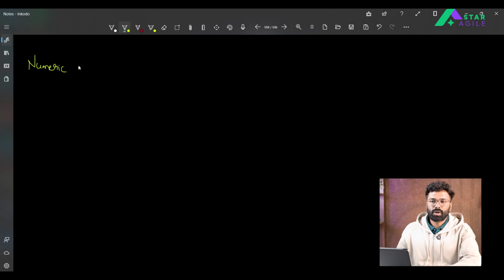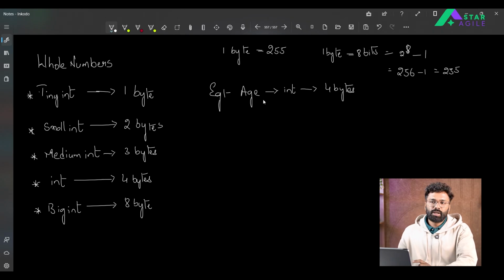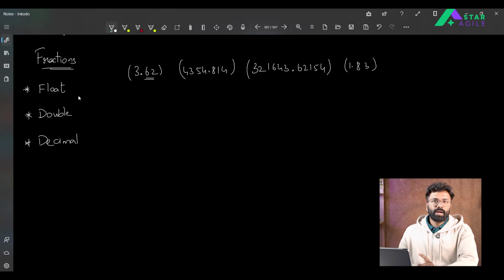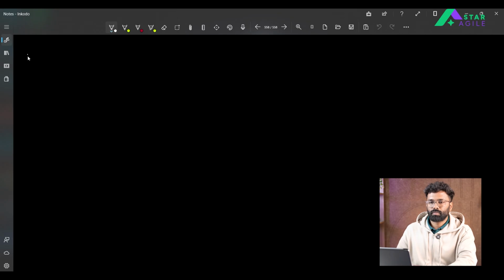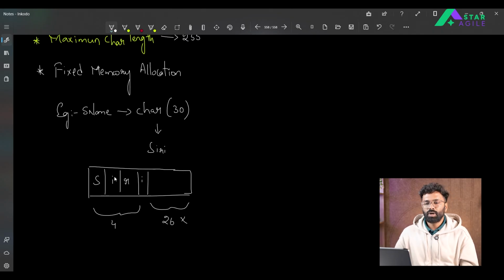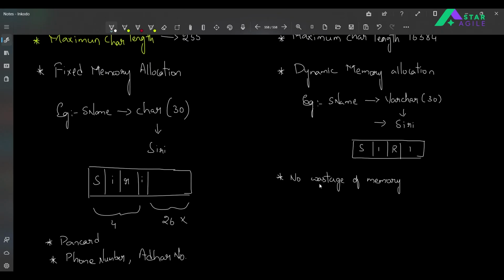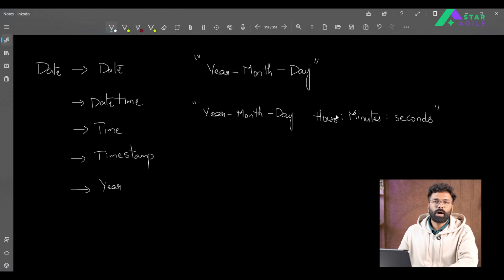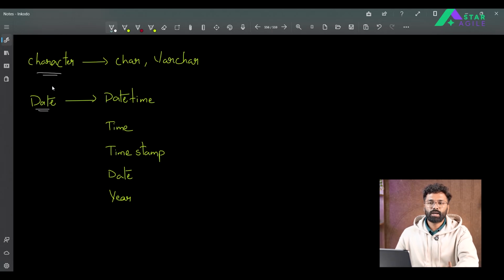Learn SQL FAST! Datatypes & Constraints Explained in Full (Ep 05) 📘⚡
"Dive deep into SQL Datatypes and SQL Constraints with this essential video! These are the foundational concepts for structuring and managing your databases efficiently, ensuring data integrity for all your projects..

Whether you're a beginner learning SQL or a pro looking for a refresh, this comprehensive SQL tutorial will quickly help you master database design with real-world SQL practices.

In this video lesson, we cover:

SQL Datatypes: Learn to define data using INT, VARCHAR, DATE, and more! 🔢

SQL Constraints: Essential tools to maintain data quality. We explain PRIMARY KEY (🔑), FOREIGN KEY, UNIQUE, NOT NULL, and CHECK constraints. 🔐

Practical Database Management Examples for every concept. 🛠️

Part of our complete SQL Course for Beginners, this episode will give you stronger database design & management skills."

✨ By the end of this video, you’ll have stronger database design & management skills with real-world SQL practices

✅.What You Will Learn:
✅ What are SQL Datatypes and why they matter
✅ Common datatypes in SQL (INT, VARCHAR, DATE, FLOAT, etc.)
✅ How to use SQL Constraints to enforce data integrity
✅ Types of SQL Constraints: PRIMARY KEY, FOREIGN KEY, UNIQUE, NOT NULL, CHECK, DEFAULT
✅ Practical examples and hands-on demonstrations
𝐂𝐎𝐌𝐏𝐋𝐄𝐓𝐄 𝐒𝐐𝐋 𝐕𝐢𝐝𝐞𝐨 𝐄𝐩𝐢𝐬𝐨𝐝𝐞𝐬:
👉MYSQL Tutorial for Beginners | What is the Difference between SQL and MYSQL | MYSQL Series (Ep 01)